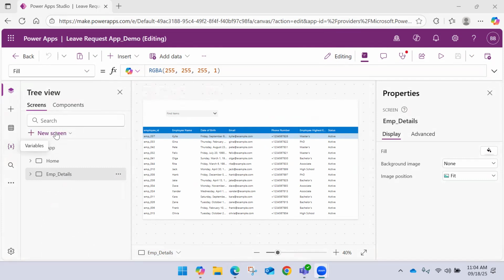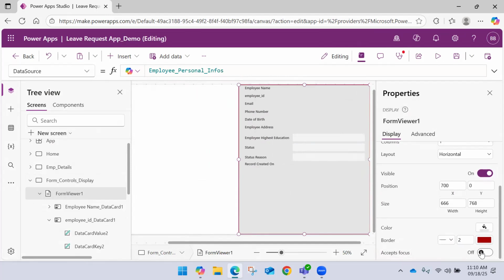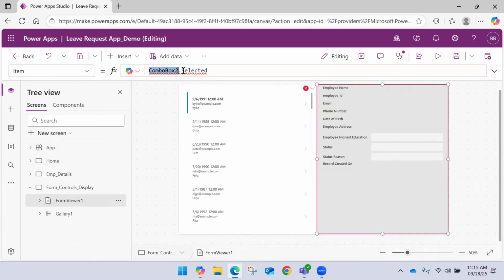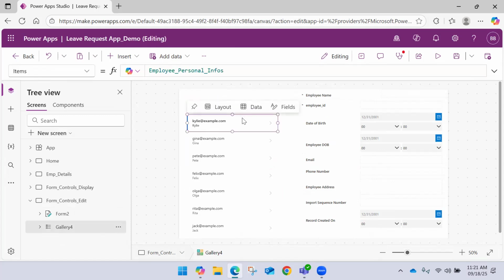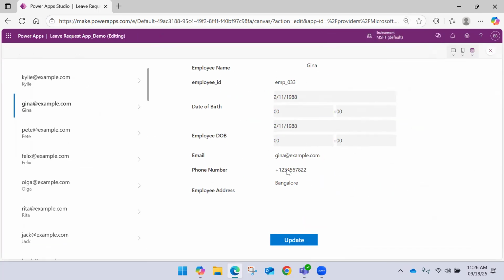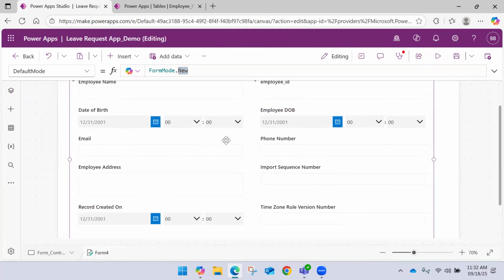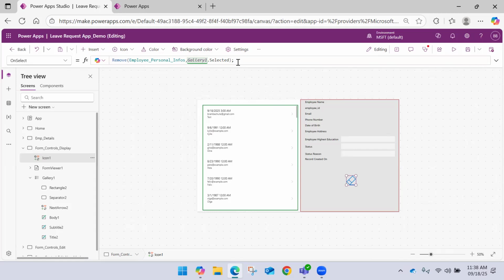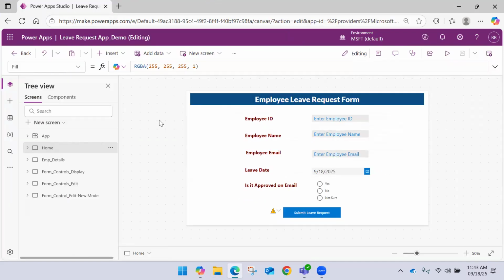Power Apps 4: Form Controls (Edit & Display Form) in Power Apps || CRUD Operation in Power Apps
Form Controls (Edit & Display Form) in Power Apps || CRUD Operation in Power Apps

Learn everything about Form Controls in Power Apps in this step-by-step tutorial. We’ll cover how to use Edit Form, Display Form, and New Form controls, customize data cards, connect to data sources, and build interactive apps efficiently. Perfect for beginners and professionals who want to master Power Apps forms and streamline app development.

👉 In this video, you’ll learn:

What are Form Controls in Power Apps

Difference between Edit Form, Display Form, and New Form

How to connect forms to SharePoint, Dataverse, or SQL

Customizing data cards and layouts

Real-world use cases of form controls

If you’re preparing for a Power Apps project, interview, or just want to sharpen your skills, this tutorial will help you build powerful apps faster.